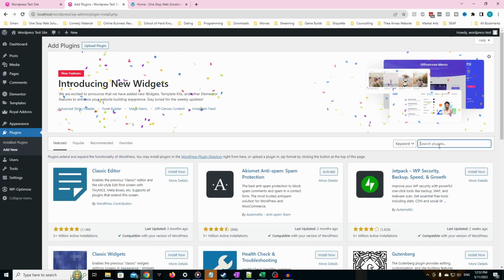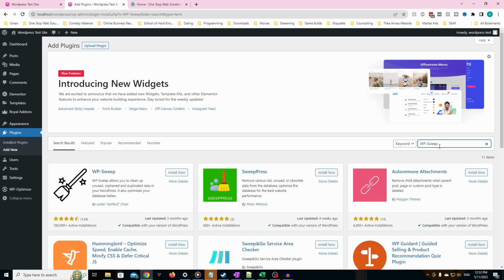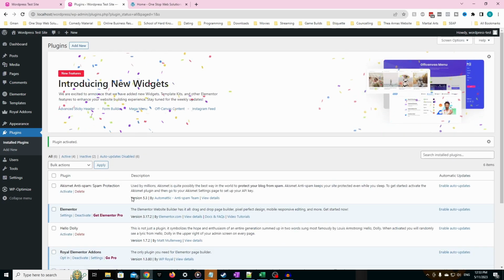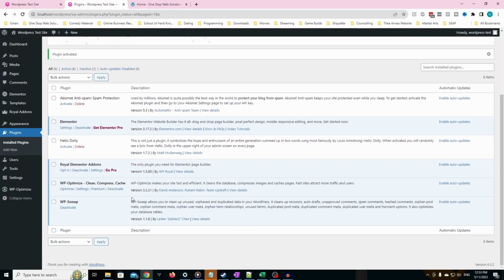Web Design Course Section 3 Part 3 Installing Wp-Optimise and Wp-Sweep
In this part of the course, we show you how to install WP-Optimize and WP-Sweep, two essential plugins to keep your WordPress and Elementor database clean and efficient. Learn how these tools help remove unnecessary files, improve performance, and keep your website running smoothly — no coding needed!

✅ What you’ll learn in this video:

How to install and activate WP-Optimize and WP-Sweep

The benefits of cleaning up your Elementor and WordPress database

How to safely remove old revisions, drafts, and unnecessary data

Best practices for keeping your site lightweight and fast

This tutorial is part of our Website Design Course: Build a WordPress Site with No Coding Using Elementor. Watch now to keep your site clean and optimized!